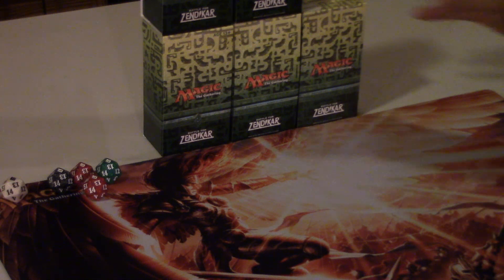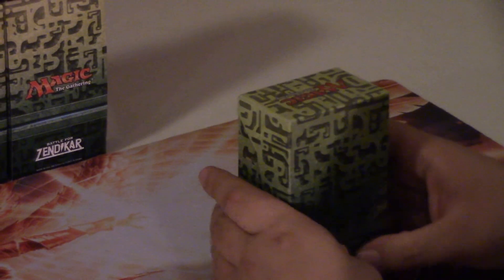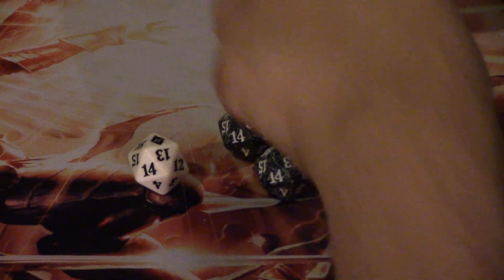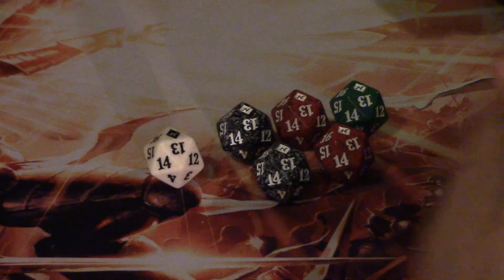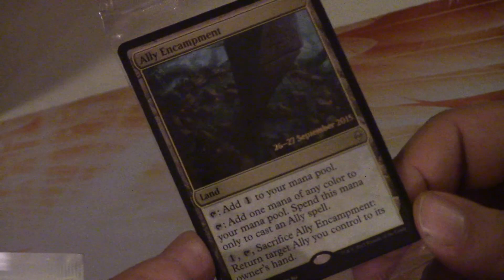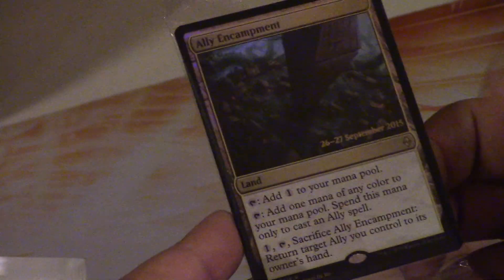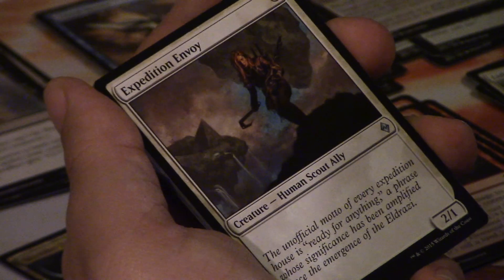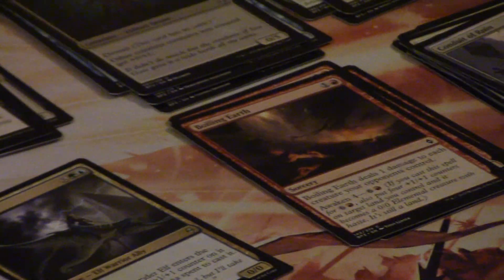Battle for Zendikar Pre-Release Kit Opening #5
The fifth and final pre-release kit opening on the channel. What does the last kit have in store for us? Do we get the final die we need? What about mythics or expeditions?